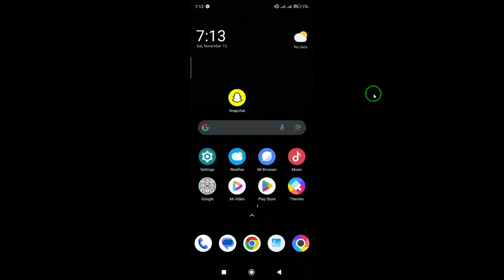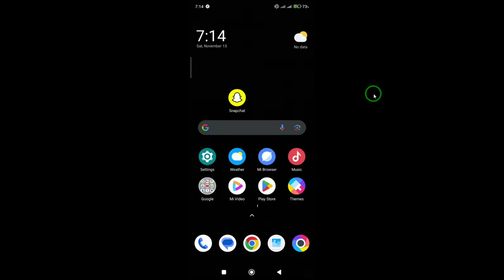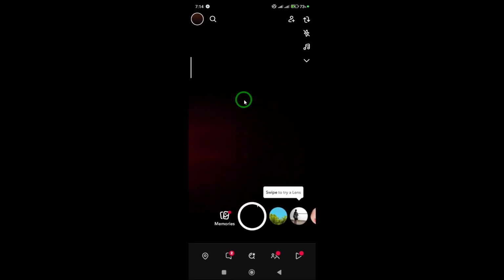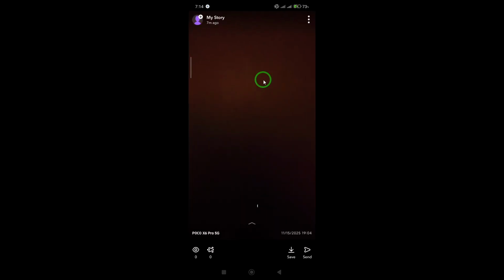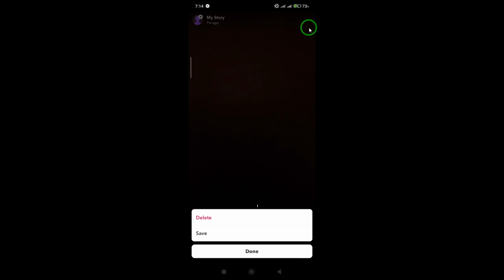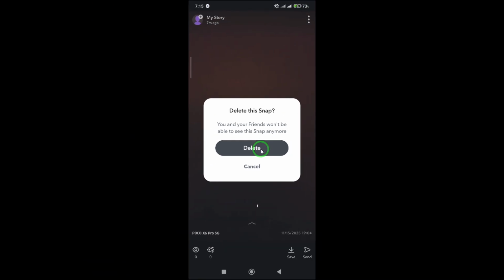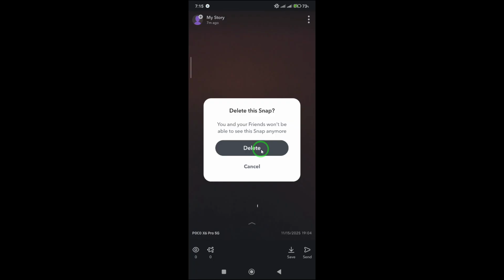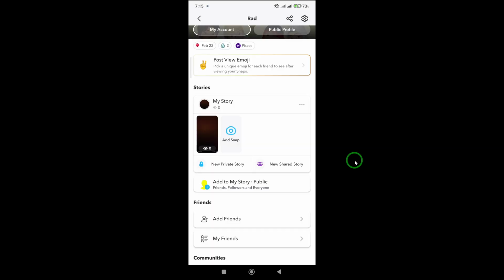How To Delete Your Story On Snapchat (Updated)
Learn how to delete your story on Snapchat quickly and easily in this updated 2025 tutorial. Follow these simple steps to remove your story and keep your profile clean.

Step 1: Open Snapchat app

Step 2: Tap your profile icon in the top-left corner

Step 3: Tap on your current story

Step 4: Tap on the three dots at the top

Step 5: Delete and confirm

In this short guide, you'll see the exact steps you need to delete your Snapchat story in seconds. Perfect for anyone looking to manage their stories more effectively.-
Timeline:
00:00 Start
00:12 How to do it
01:05 End